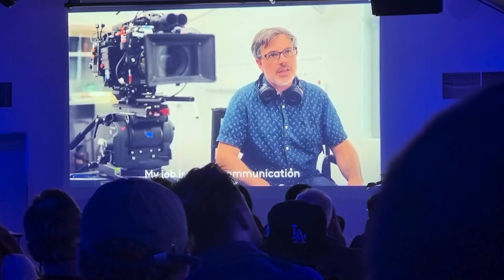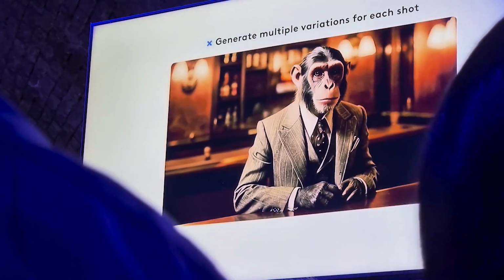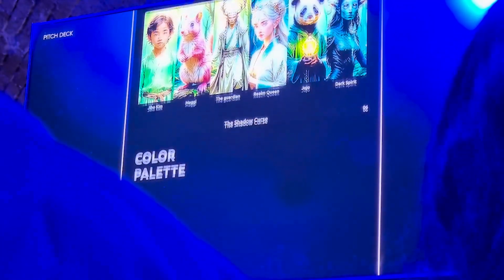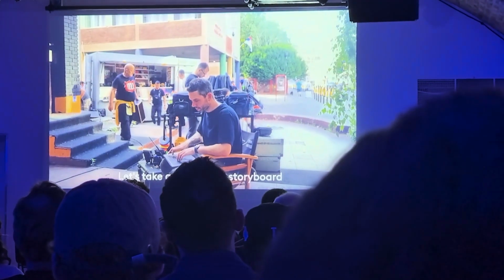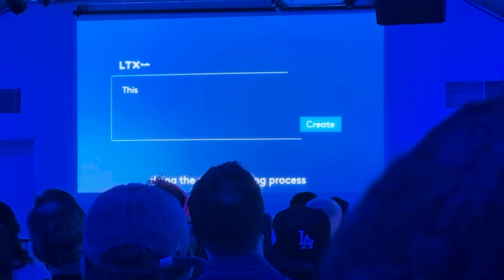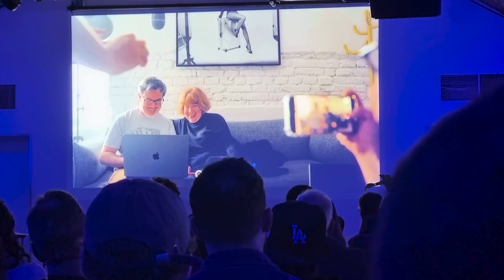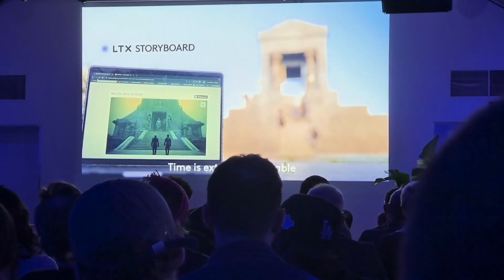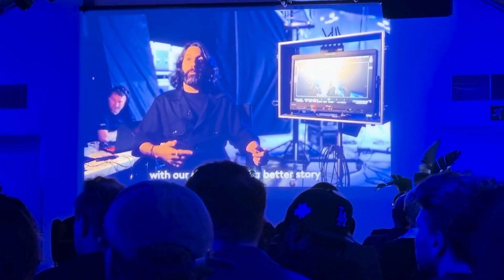LTX studio - Visions - London Event